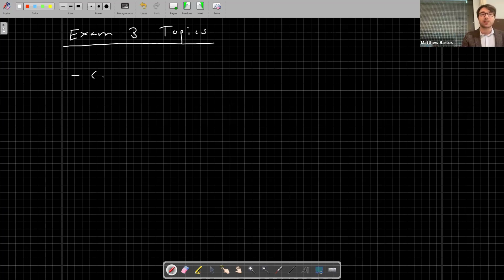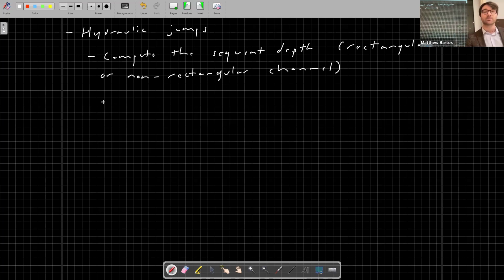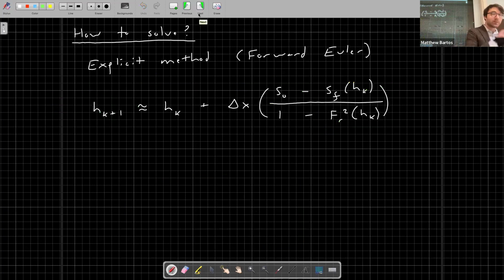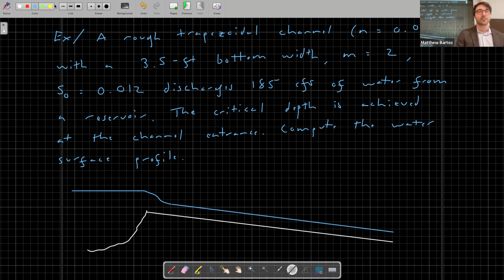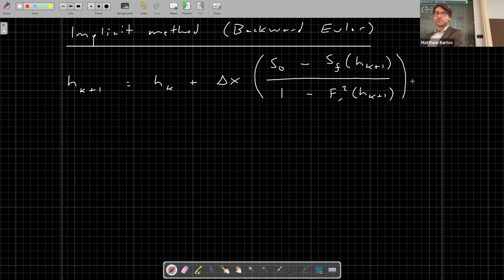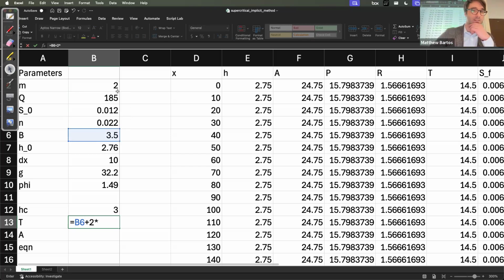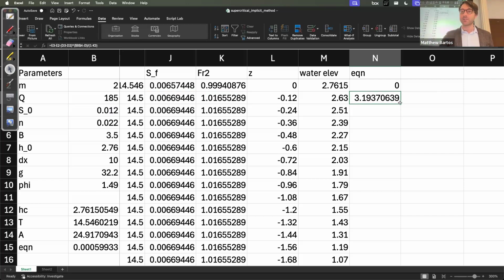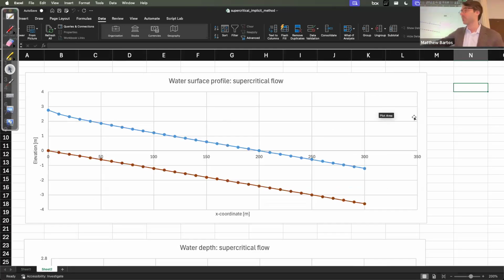CE356: Elements of hydraulic engineering (SP 2025), Lecture 24: Gradually-varied flow 2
00:00 - Overview of Exam 3 topics
10:50 - Recap of gradually-varied flow
12:50 - Recap of numerical solution to GVF equation using explicit method
17:21 - Example: solving GVF equation using implicit method
28:46 - Implementing implicit method for solving GVF equation in excel